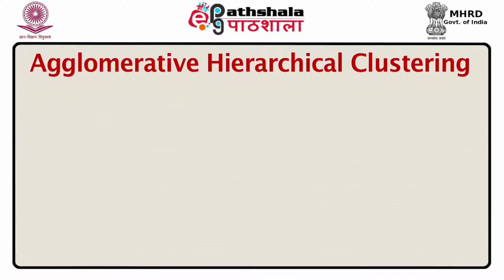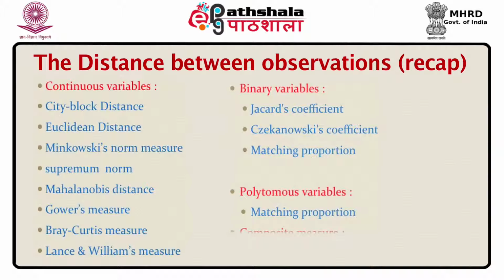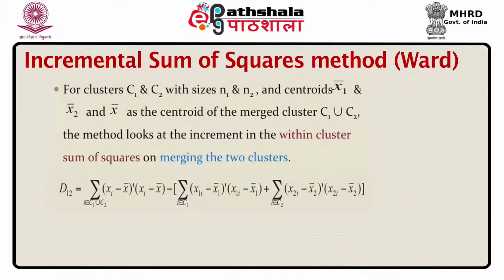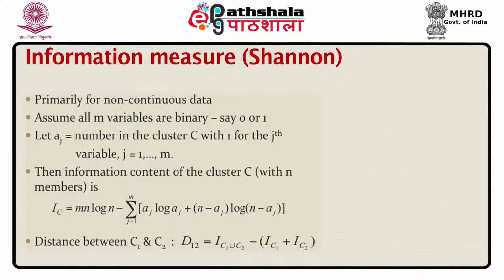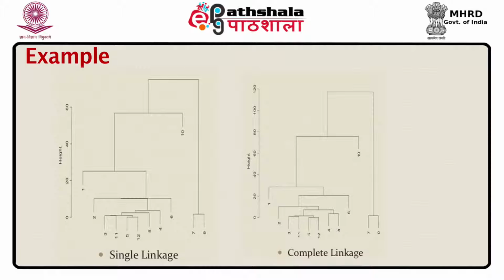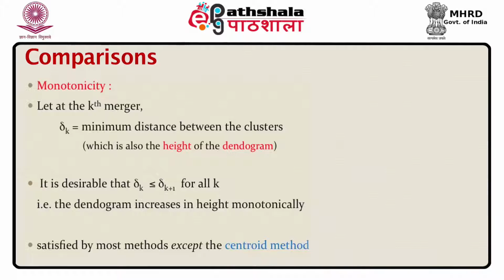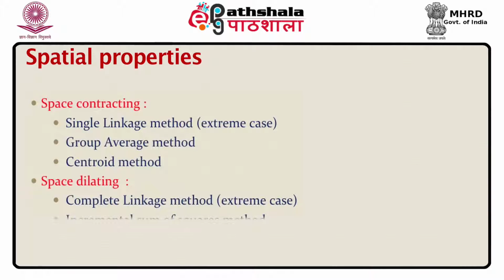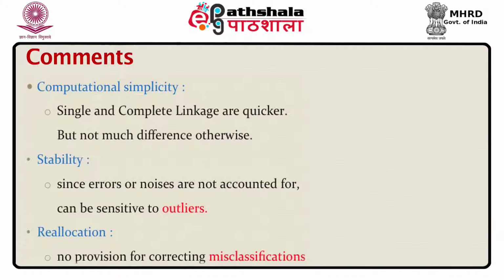Agglomerative hierarchical clustering SR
Module: Agglomerative hierarchical clustering